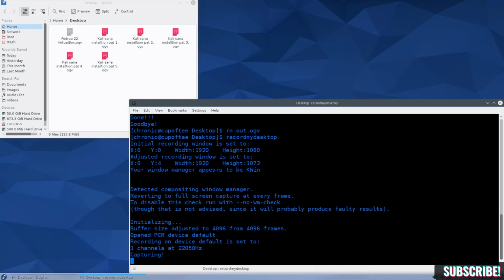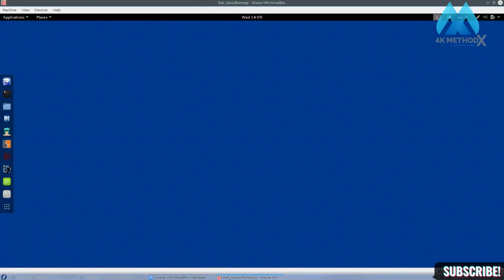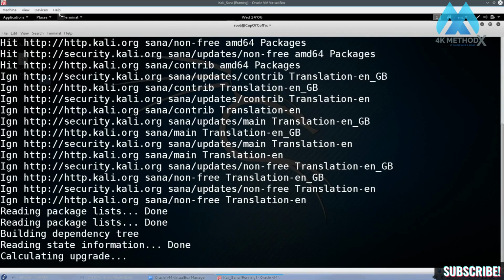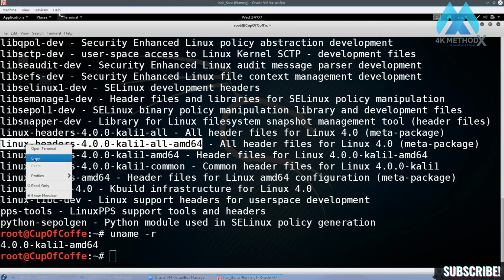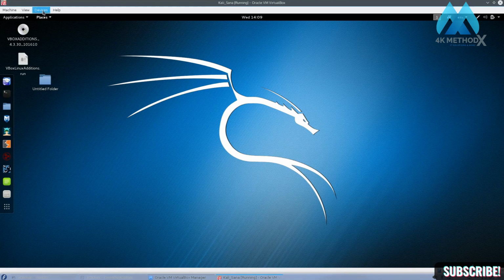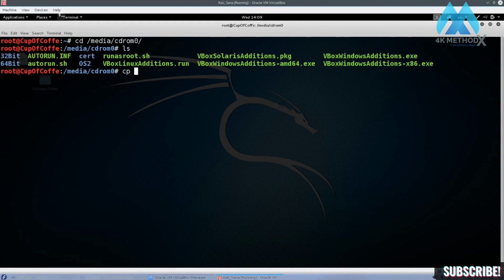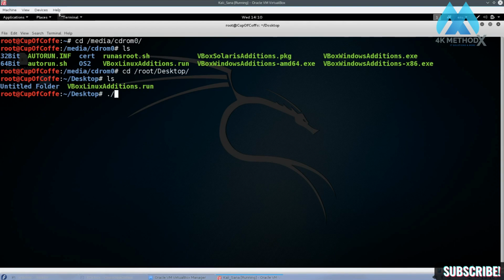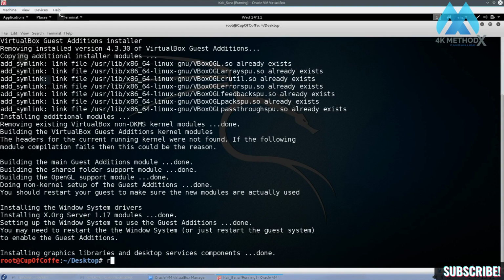Installing VBox Guest Additions in Kali Sana: Enhancing Your Kali Experience #24